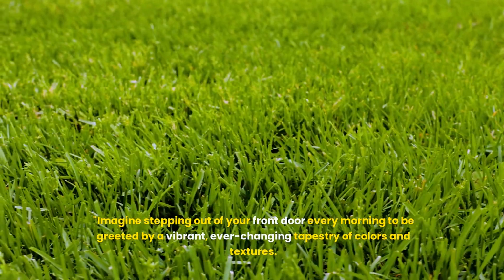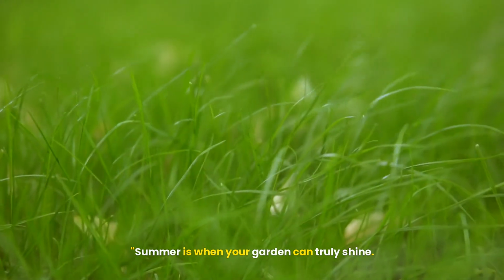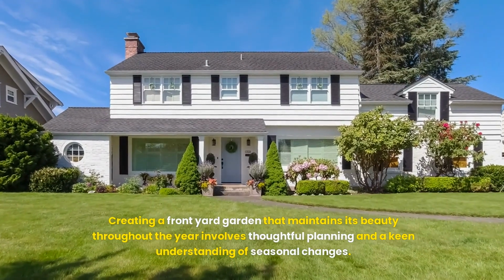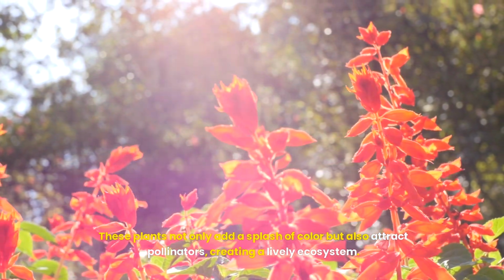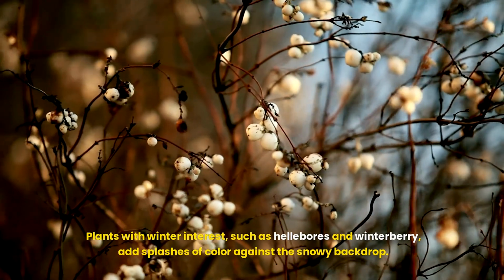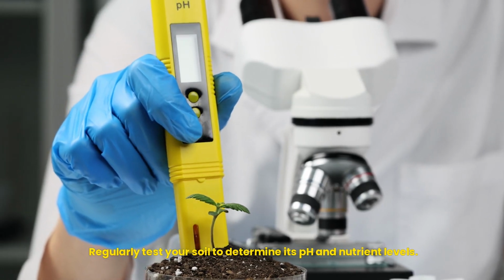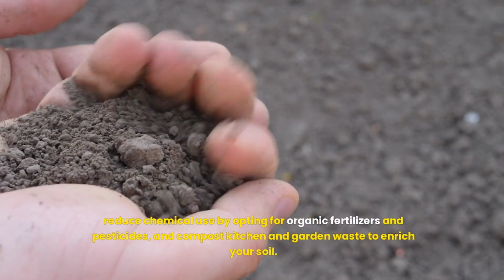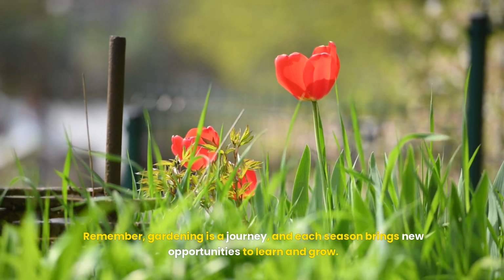Transform Your Front Yard with a Stunning Seasonal Garden!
Welcome to our latest gardening adventure! In this video, we’ll show you how to create a breathtaking seasonal front yard garden that will bloom beautifully all year round. From selecting the right plants for each season to designing a layout that maximizes curb appeal, we’ve got you covered.

🔹 Spring Splendor: Discover vibrant bulbs and early bloomers that bring a burst of color after the winter thaw.
🔹 Summer Showcase: Learn about hardy perennials and annuals that thrive in the summer heat, providing a lush, green landscape.
🔹 Autumn Elegance: Get tips on incorporating fall foliage and late bloomers for a warm, inviting look as the leaves change.
🔹 Winter Wonderland: Find out how to maintain interest and structure in your garden with evergreens and winter-flowering plants.

📚 What You'll Learn:

Best plants for each season
Soil preparation and planting tips
Garden design and layout ideas
Maintenance and care tips
Join us as we turn an ordinary front yard into a year-round botanical masterpiece! Whether you’re a seasoned gardener or a beginner, our step-by-step guide will inspire and help you create your own seasonal paradise.